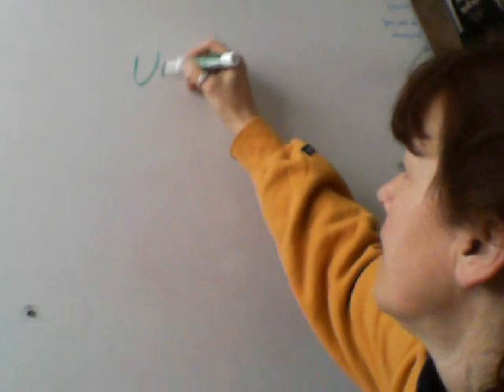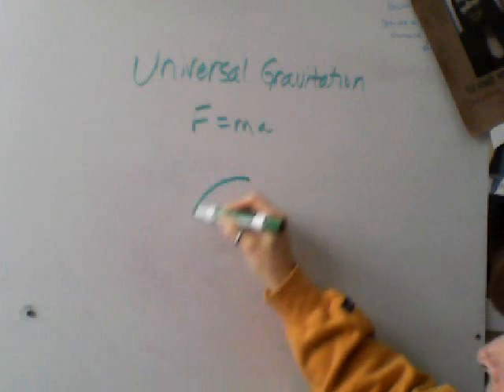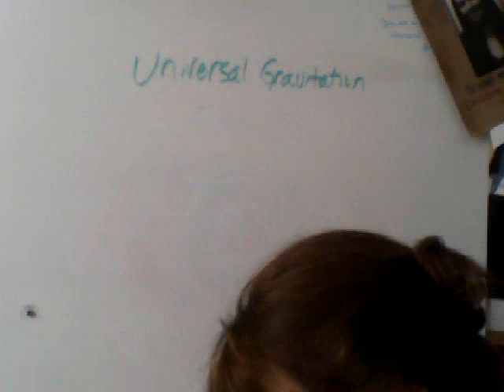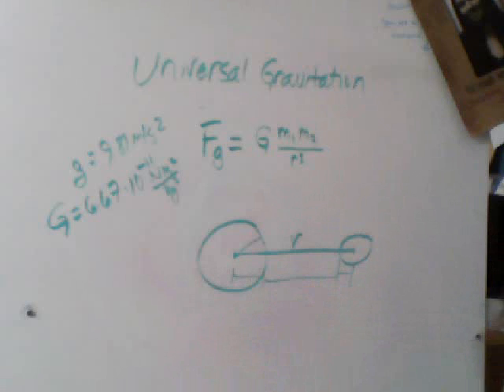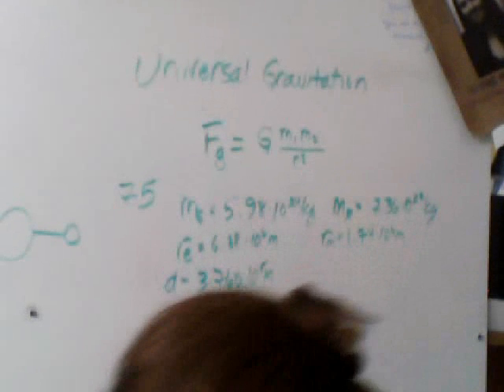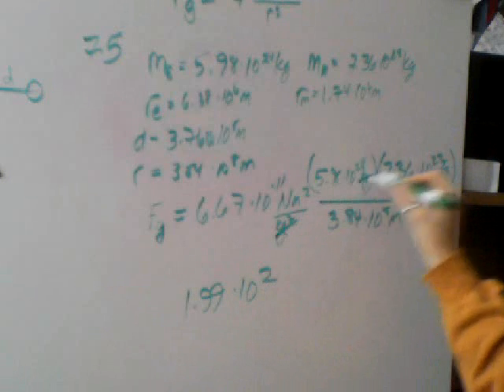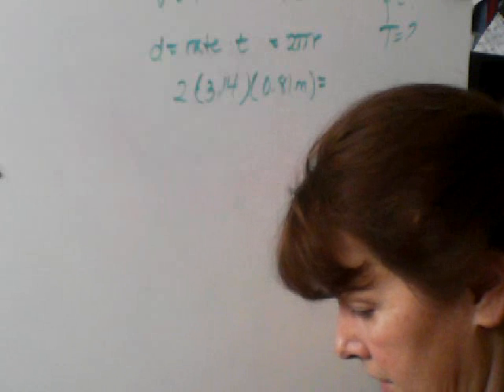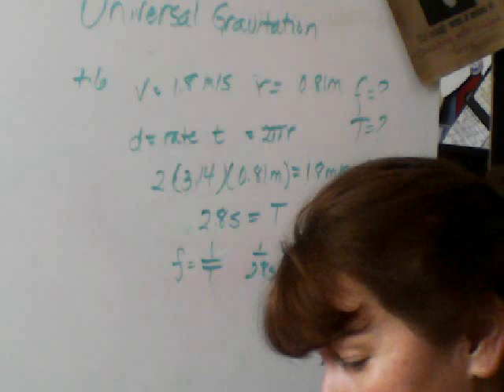module 7 #2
end of module 7